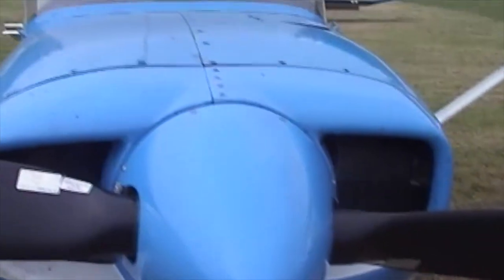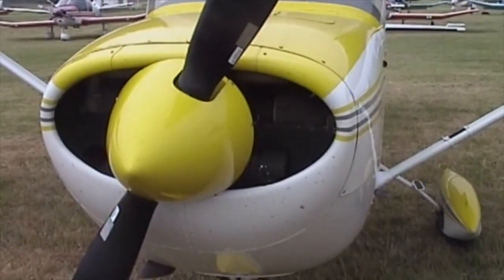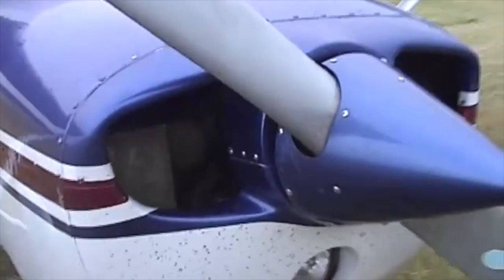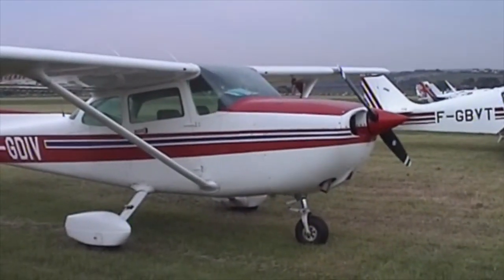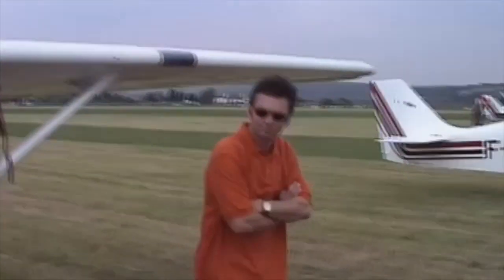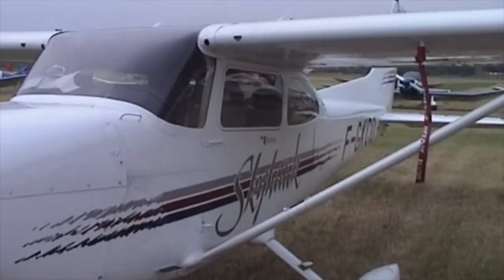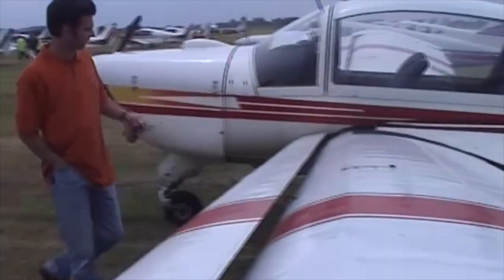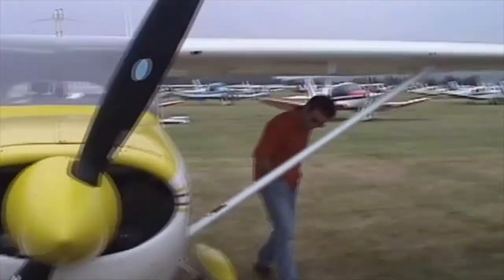Baron Flying club Shoreham Airport Sussex EGKA